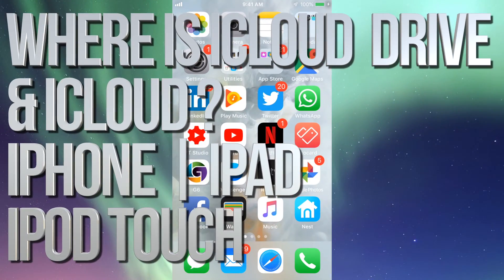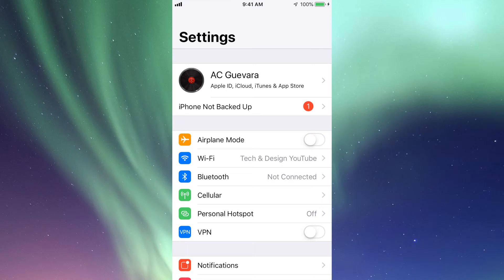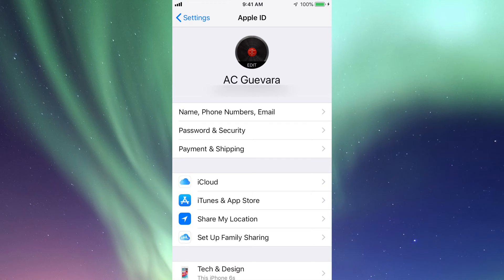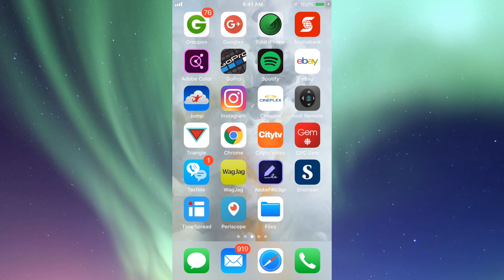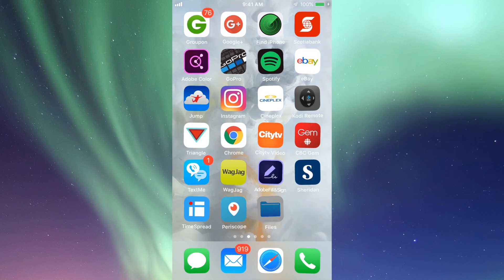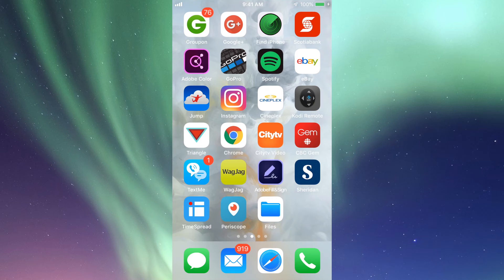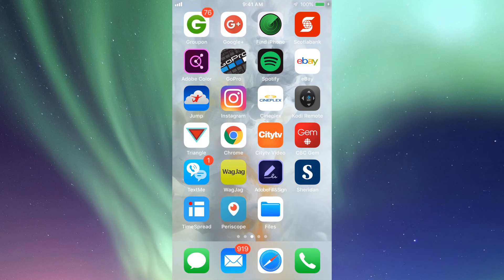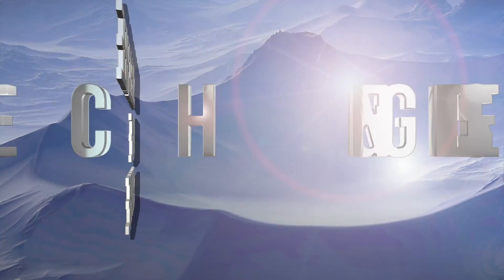iCloud Drive Missing from iPad iPhone iPod | FIX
Where is iCloud Drive